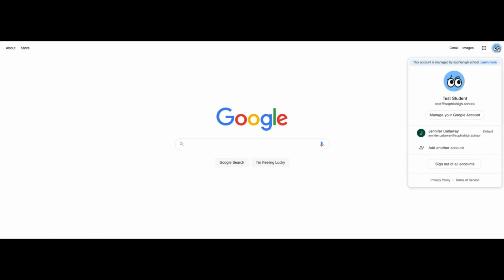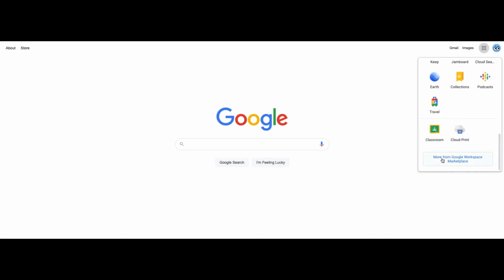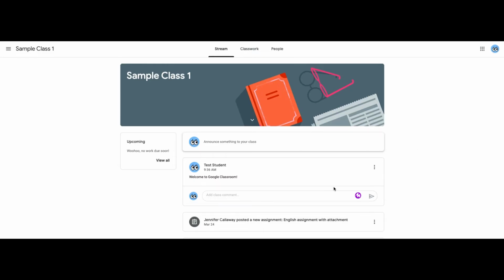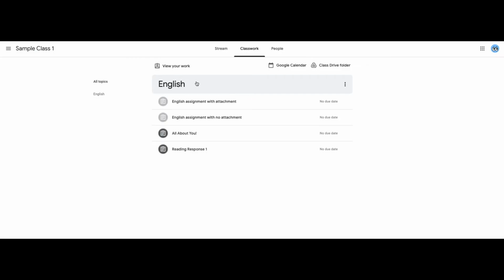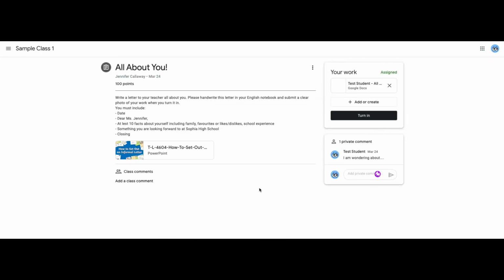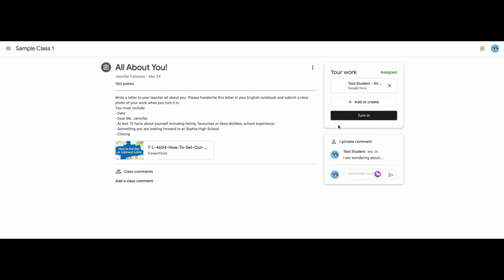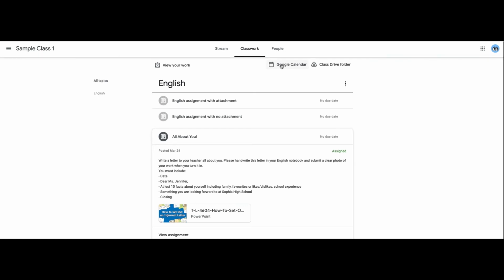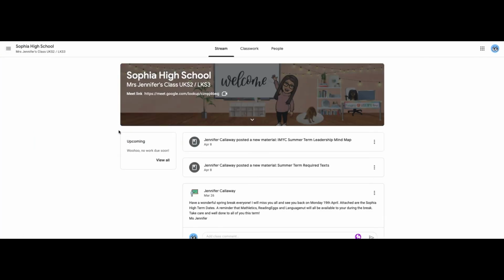Introduction to Google Classroom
Introduction of Google Classroom to students - First View